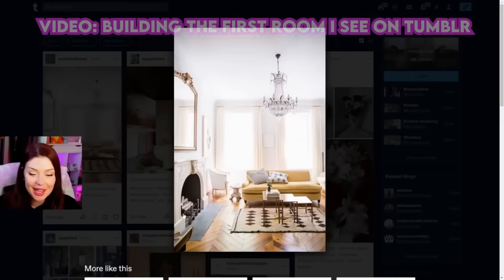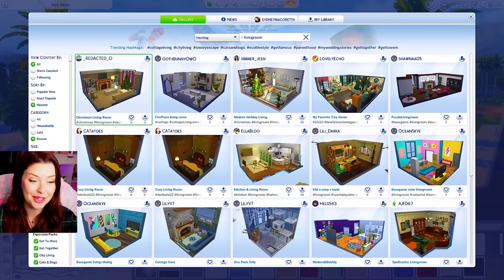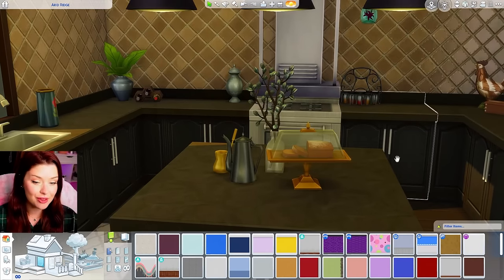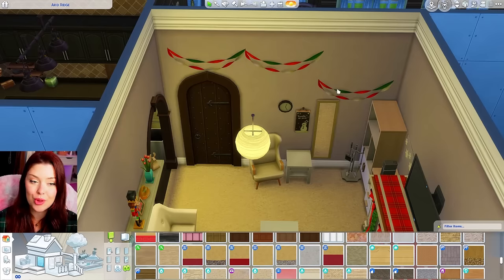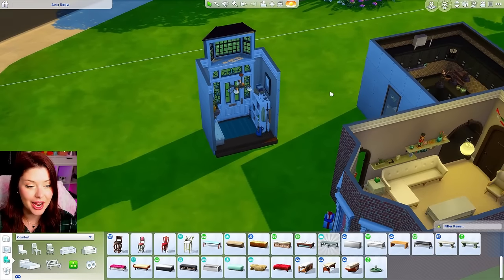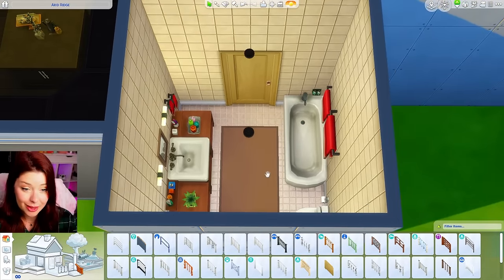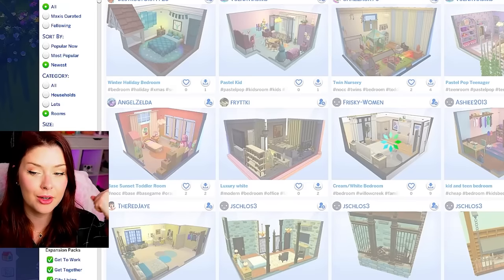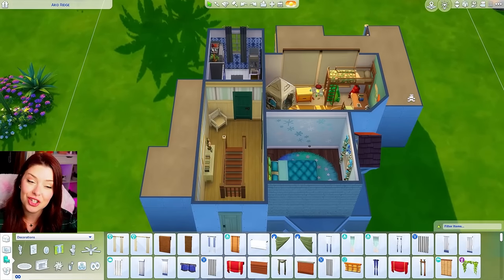Using the FIRST ROOM I See on The Sims 4 Gallery to Build a House // Sims 4 Build Challenge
Let's have fun together, follow me @syd_mac, and join Highrise today using my 🎀AD In today's sims 4 build challenge, we're building a house using the first room I see on the sims 4 gallery! OPEN FOR LINKS!